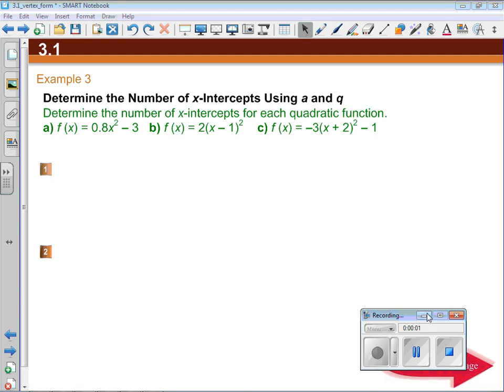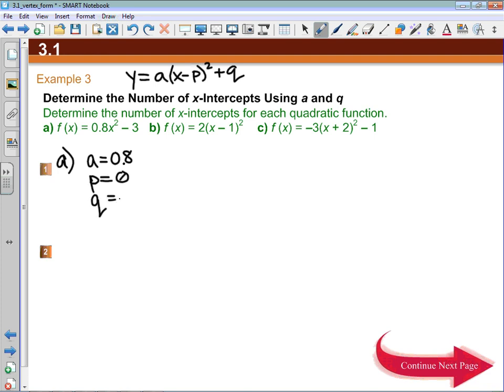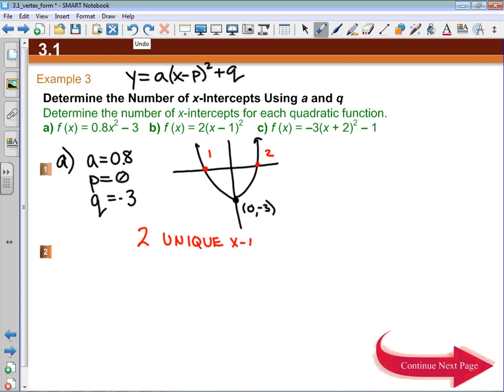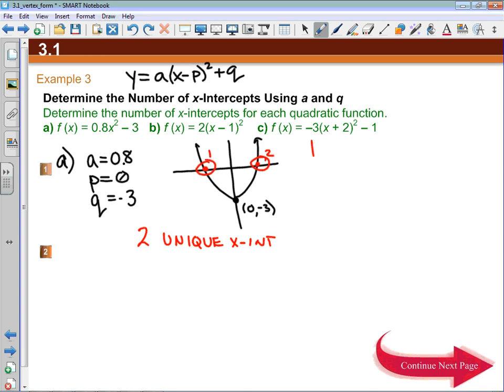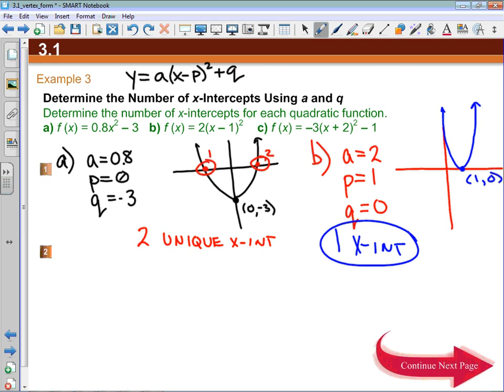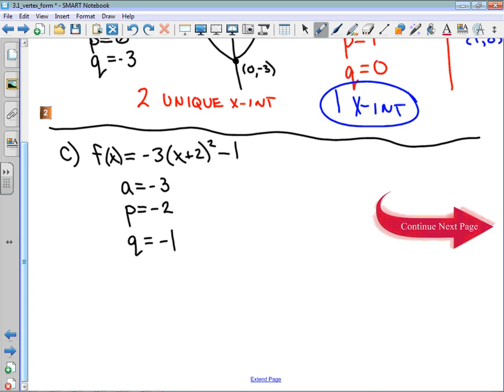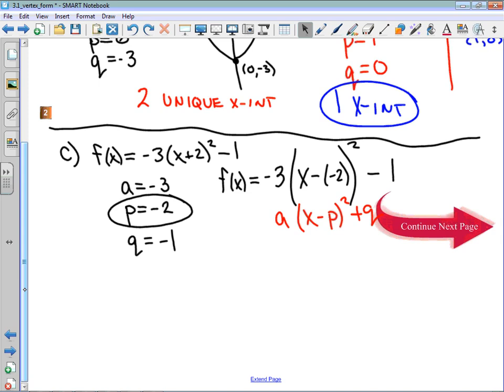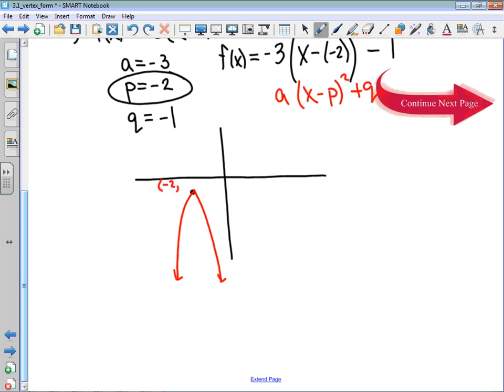3.1 Example 3